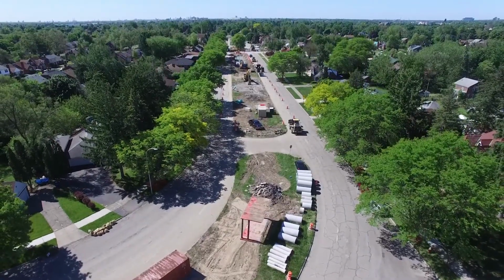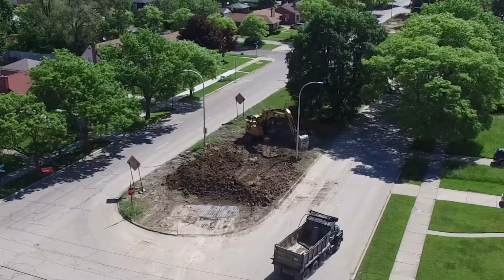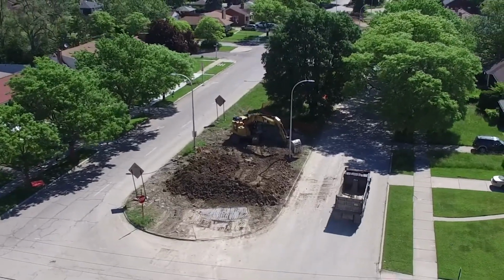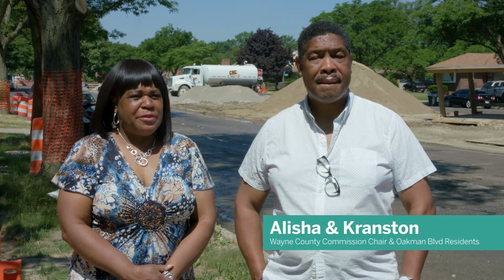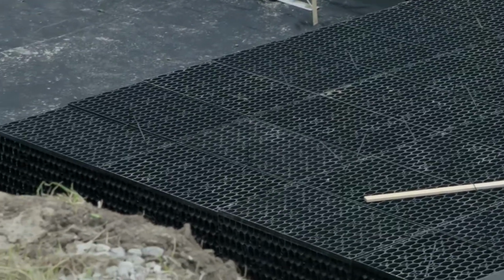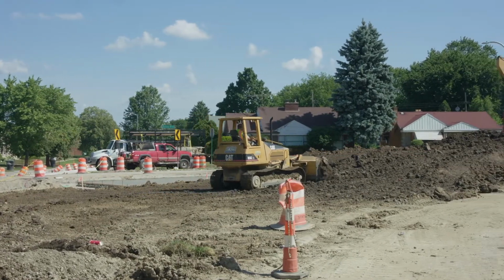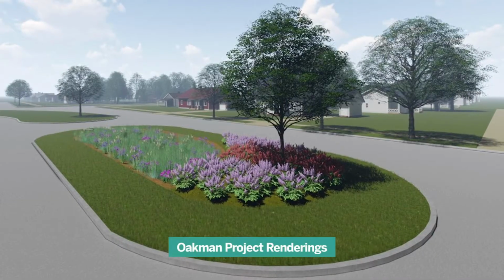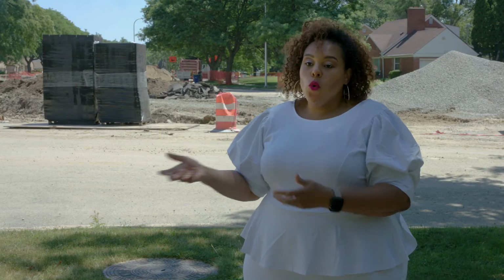DWSD Projects: Oakman Boulevard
Before starting construction on Oakman Boulevard to improve stormwater management in the Aviation neighborhood, the community gave us feedback on trees, plantings, and other features. The ten bioretention gardens being placed within the medians reflect the input we received from Oakman residents.

For more information on the Oakman Boulevard Project visit: Detroitmi.gov/DWSD